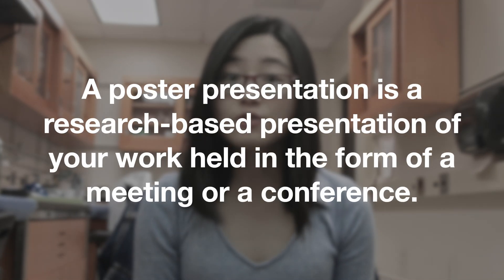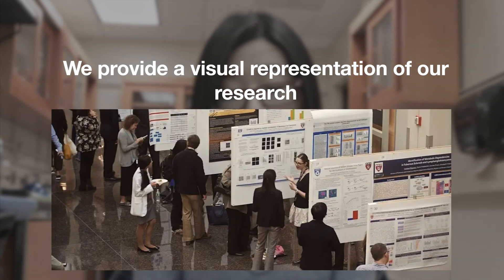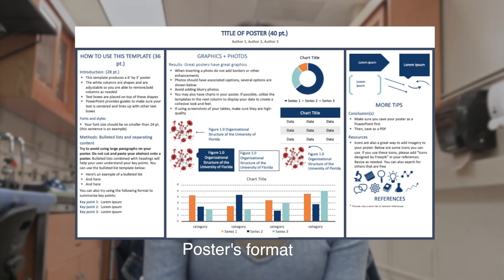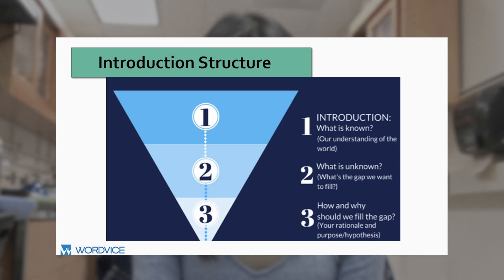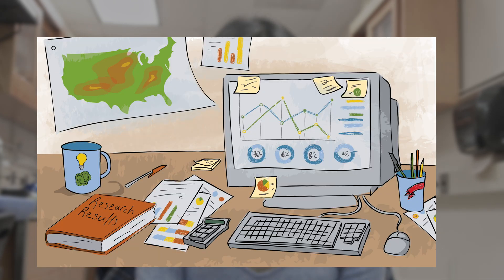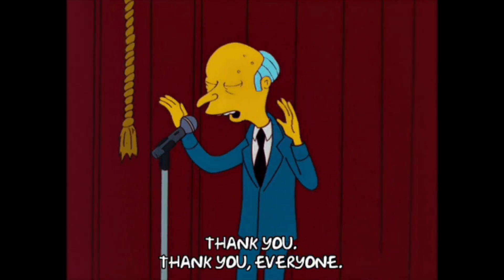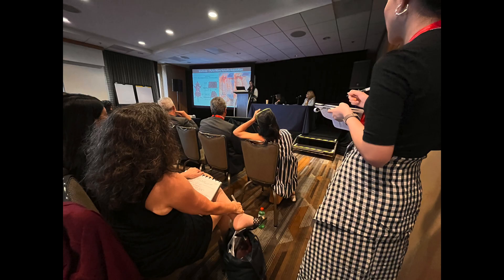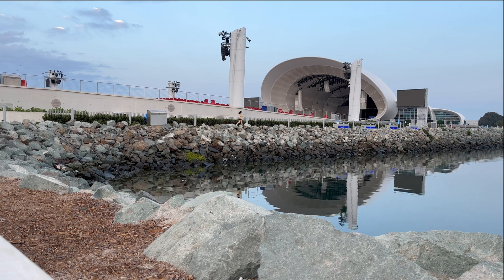How to Prepare for a Research Poster Presentation| Tips for Poster Presentation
Hi everyone. In today video, I'm going to share with you how to prepare for a research. poster presentation and tips for making a poster presentation.

01:30 Step1. To get into a scientific conference
01:46 Step2. Abstract preparation and submission
03:20 Step3. Meeting/conference registration
03:50 Step4. Making your poster
06:52 Step5. Psychological presentation for a poster presentation